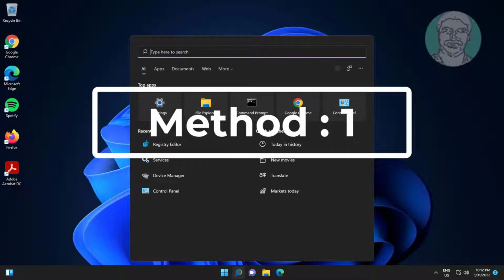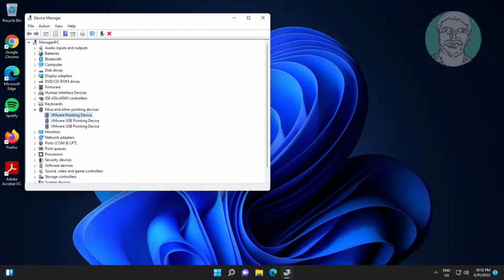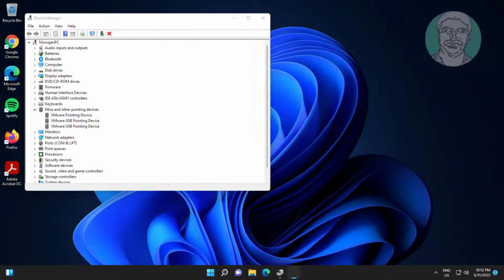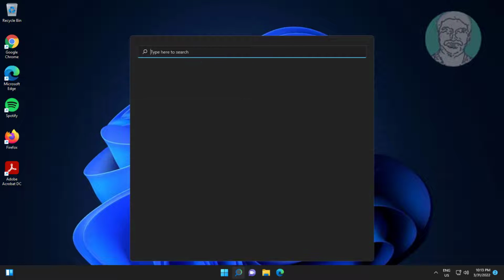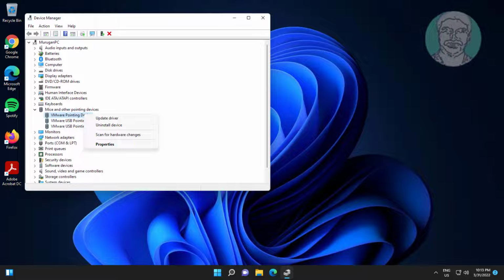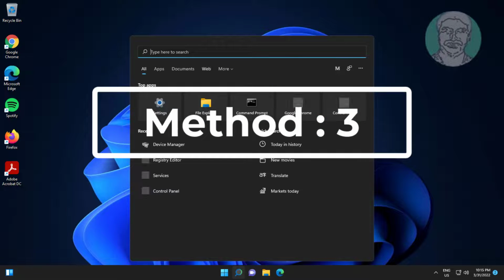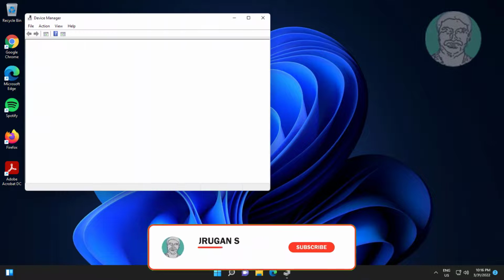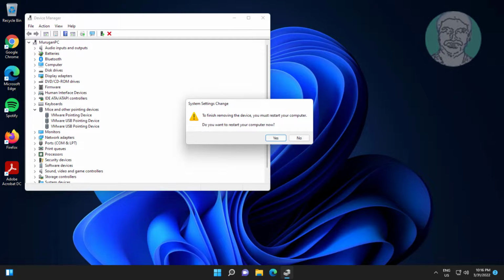Fix Windows 11/10 Mouse Cursor Disappears (Solved)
This Tutorial Helps to Fix Windows 11/10 Mouse Cursor Disappears (Solved)

00:00 Intro
00:40 Method 1 - Update Mouse Driver
00:50 Method 2 - Update Mouse Driver From My Computer
01:20 Method 3 - Uninstall Mouse Device
01:47 Closing